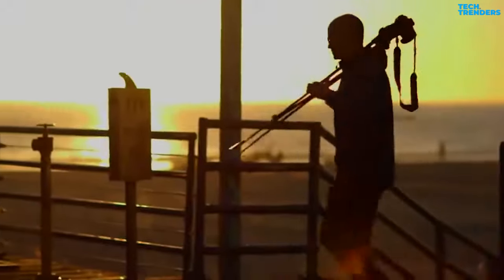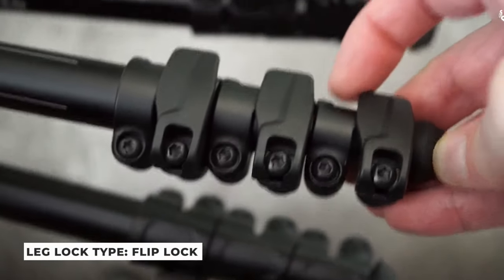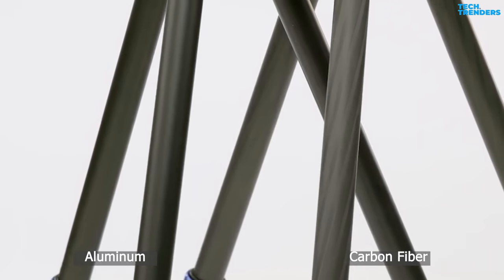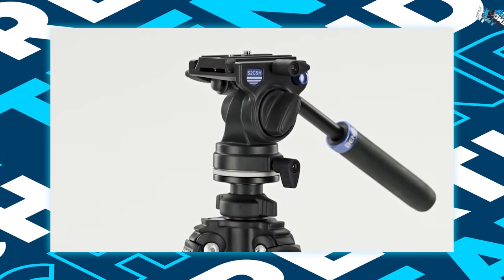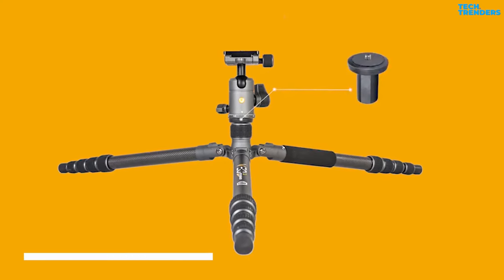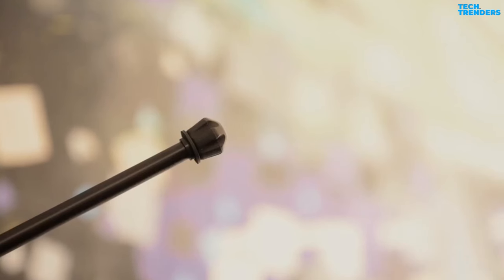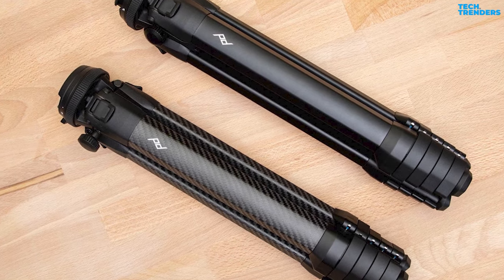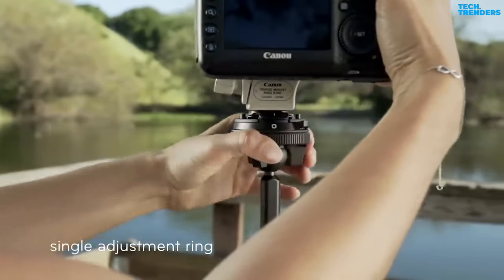Best Travel Tripod 2024 - Top 5 Best Travel Tripods 2024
Best Travel Tripod 2024
Top 5 Best Travel Tripods 2024
Take one of the best travel tripods on your next big vacation and discover how easy it is to capture amazing images.

Purchase Link ✅✅

Number 5. The Manfrotto BeFree 3-Way Live Advanced Tripod:
(Amazon)

Number 4. Benro Slim Travel Tripod Kit:
(Amazon)

Number 3. Vanguard VEO 3 GO 204CB Carbon Fiber Tripod:
(Amazon)

Number 2. 3 Legged Thing Punks Brian 2.0 Tripod:
(Amazon)

Number 1. Peak Design Travel Tripod:
(Amazon)